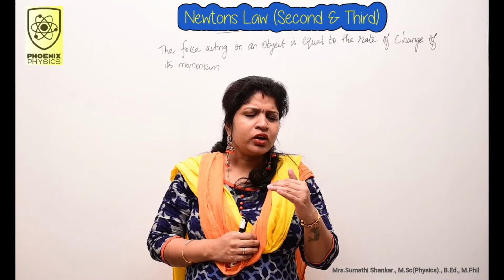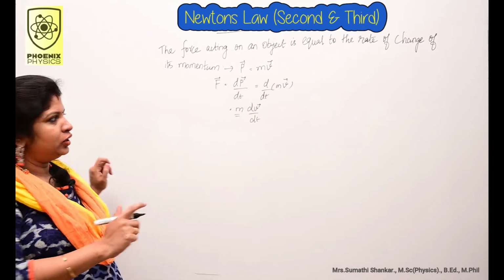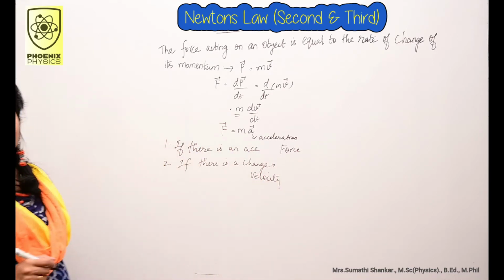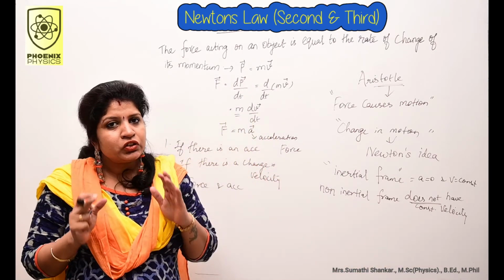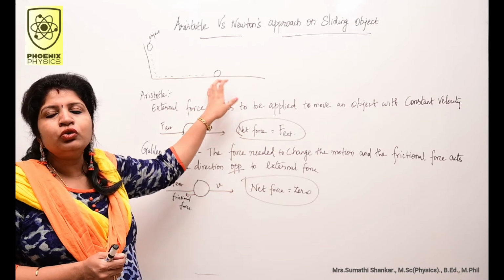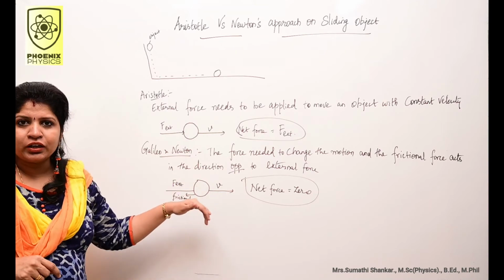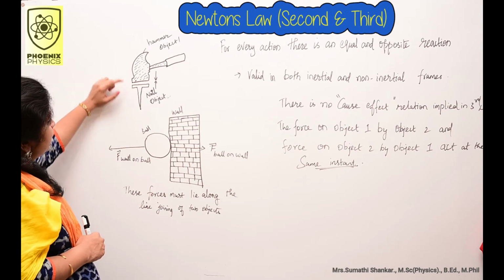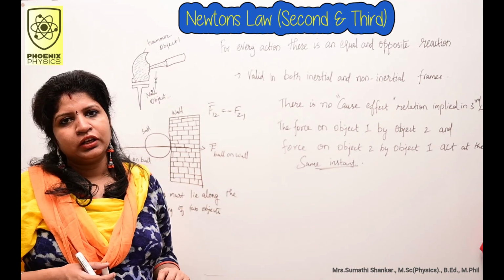Newton's Second Law 3.2.2 , Newton's Third Law 3.3.3 # 11th Physics